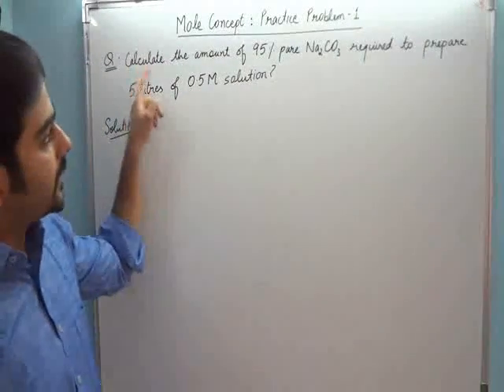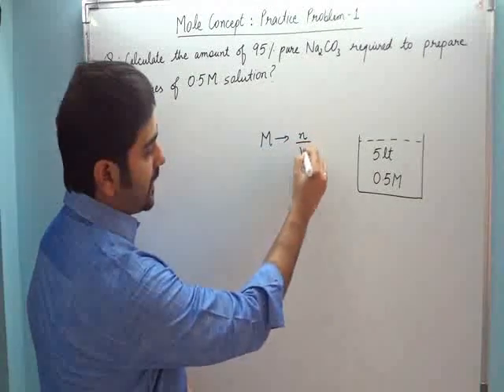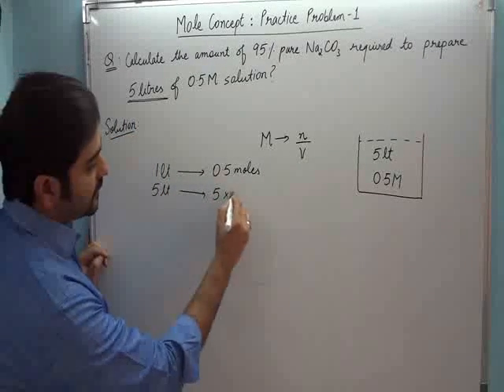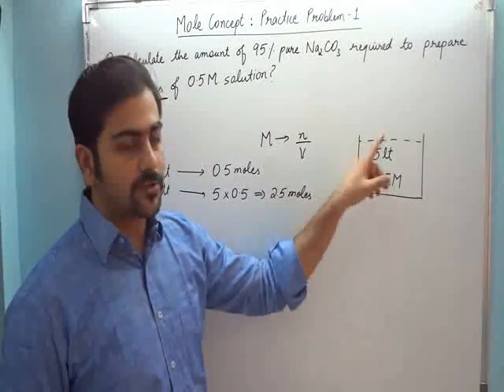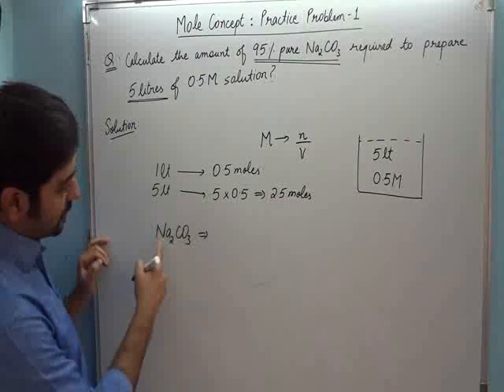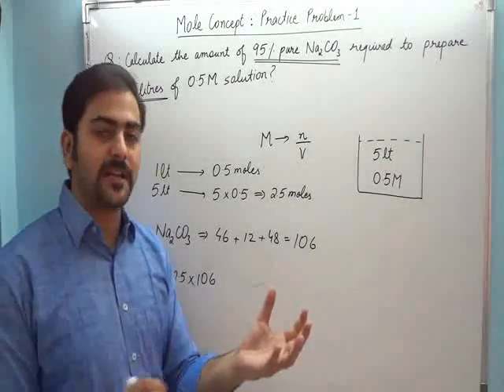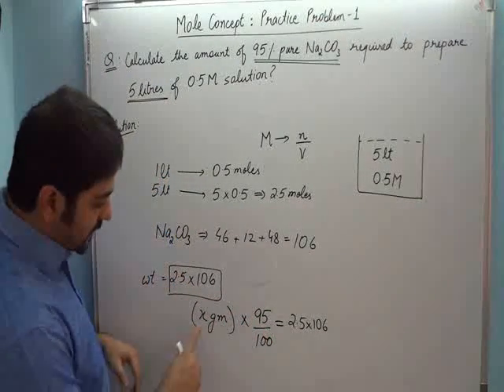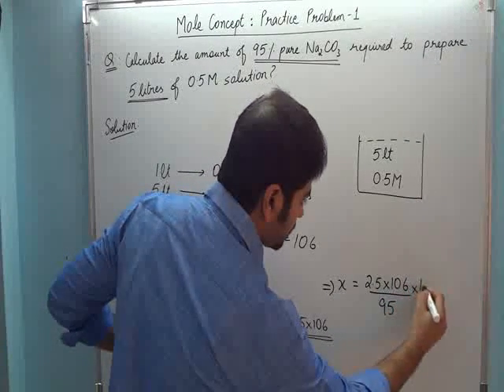Mole Concept | Practice Problem1|By Abhishek Jain Sir | IITJEE | Mains | Advanced | NEET | Chemistry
Extremely Important concepts of Chemistry for IIT-JEE / NEET and other Entrance Exams. These Tricks will ensure that you remember the reactions for a longer period of time and score extremely well in Chemistry section of Engineering and Medical Entrance Exams.
Having an experience of teaching thousands of Engineering and Medical Aspirants in Kota, Delhi and Mumbai, I have come up with various innovative and simple techniques of teaching difficult yet important concepts of Chemistry without excessive usage of formulae. I am sure that students will find these videos extremely helpful in getting crystal clear concepts and score better in exams.